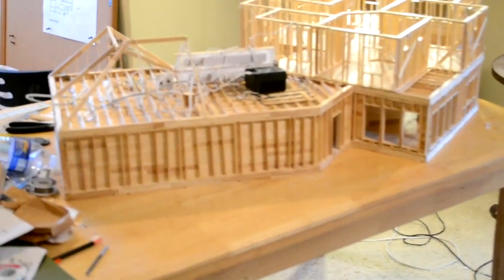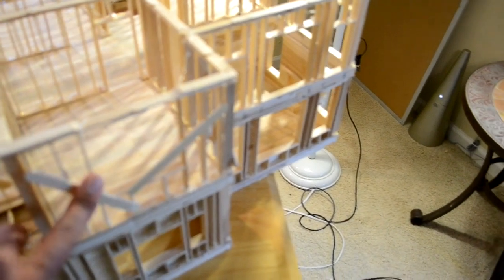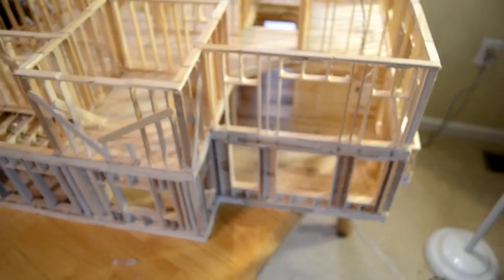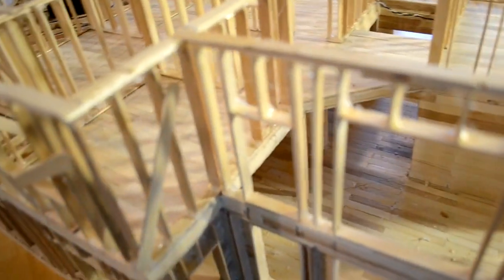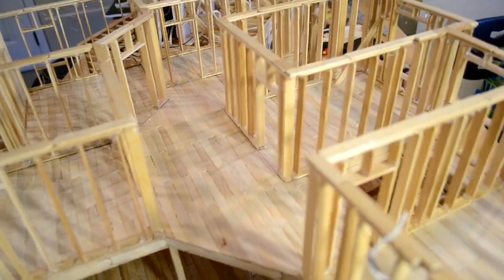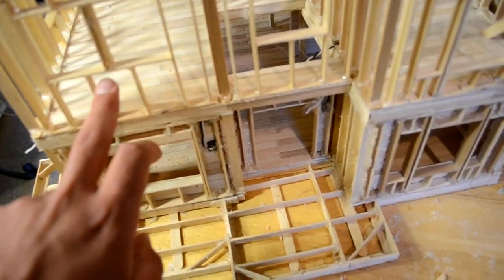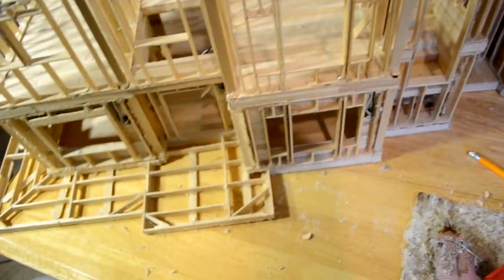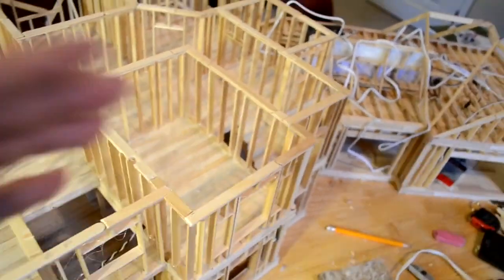21 - Building Popsicle House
I framed the rest of the second story walls.